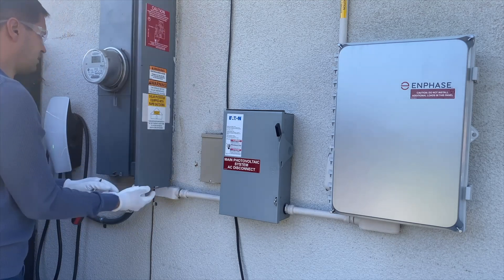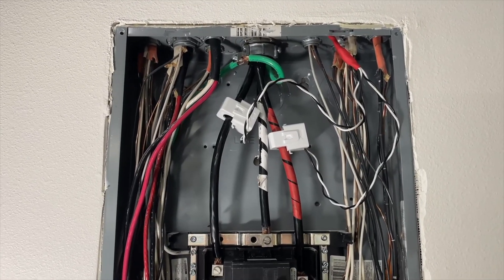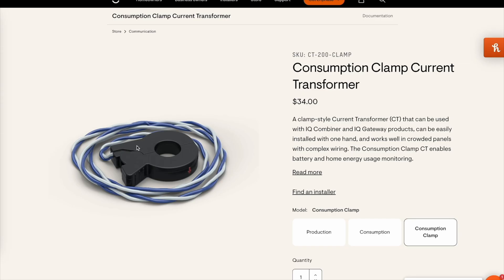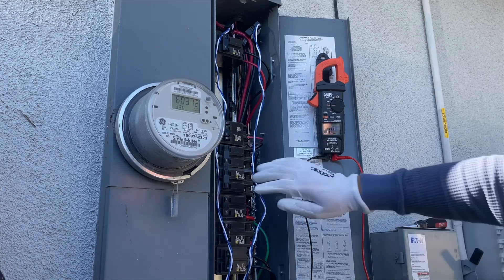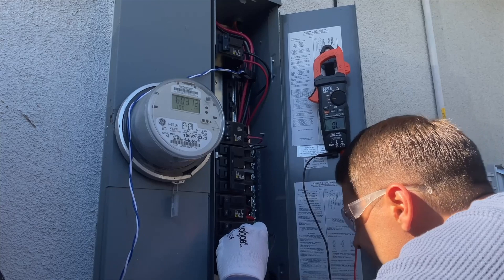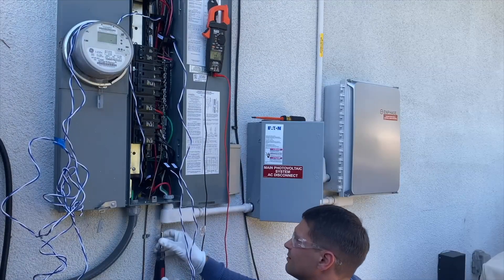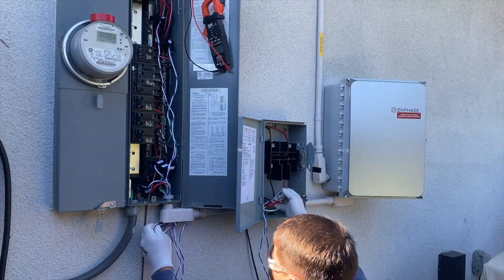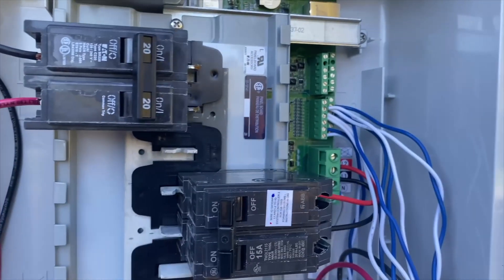Installing Enphase consumption CT sensors when feeding wires are unaccessible.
Installing 4 CT sensors to monitor consumption on Enphase PV solar system.
Due to feeding wires being unaccessible, I have to install 2 sensors per leg at the top and bottom of the panel.

PV panels/battery storage/ EV chargers installation.